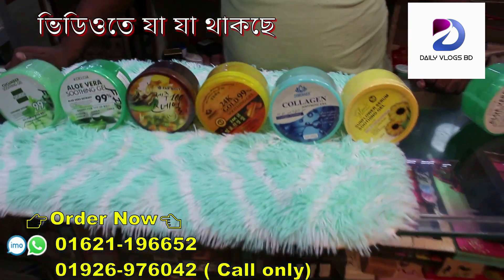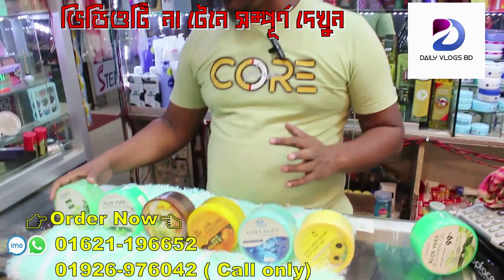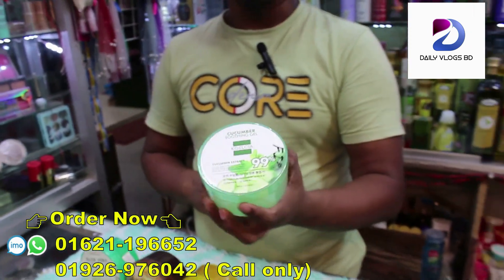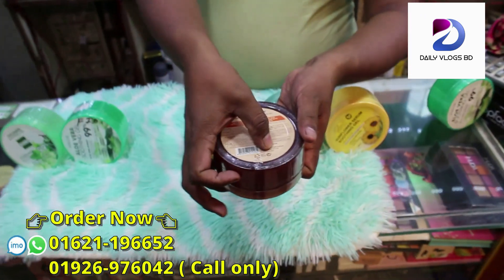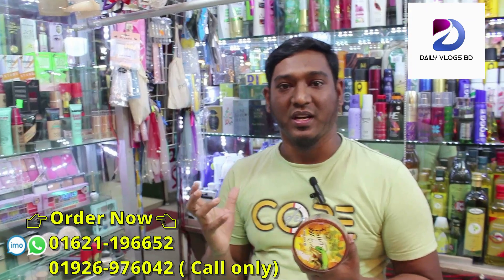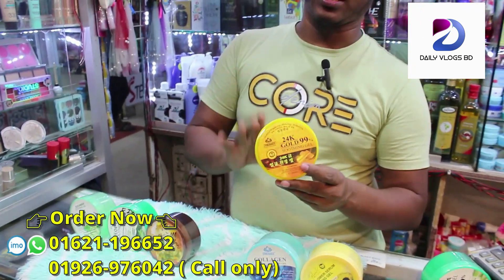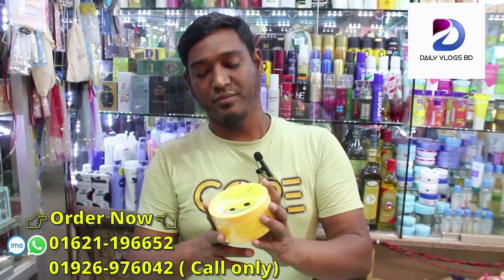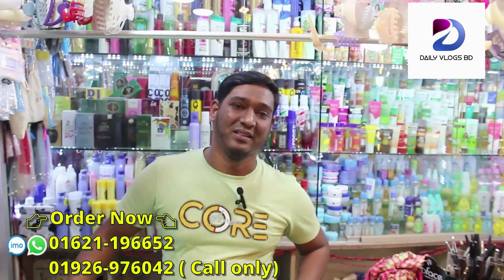soothing gel price in Bangladesh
Daily Vlogs BD
dailyvlogsbd
DailyVlogsBD